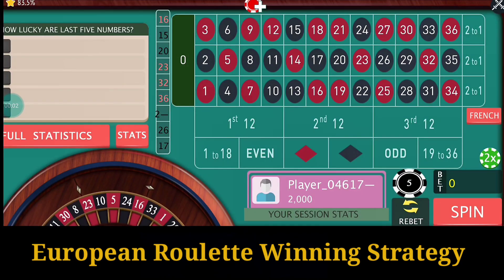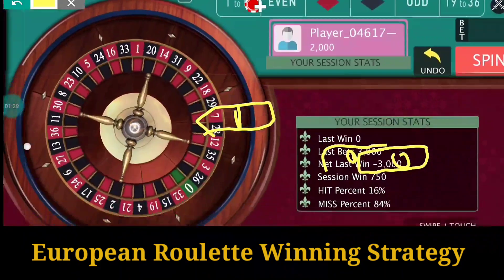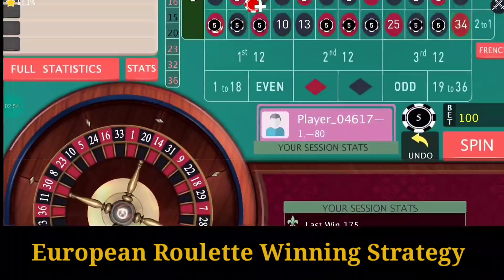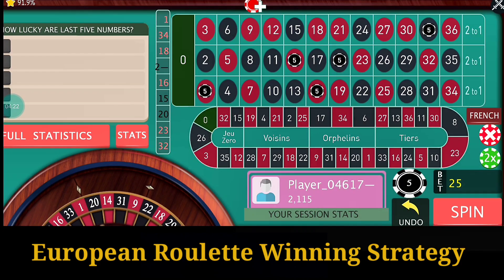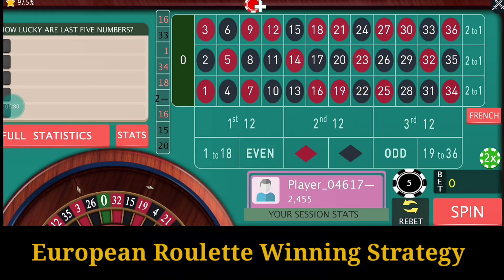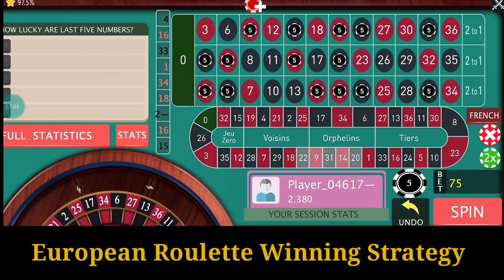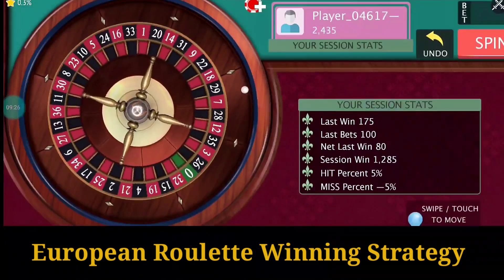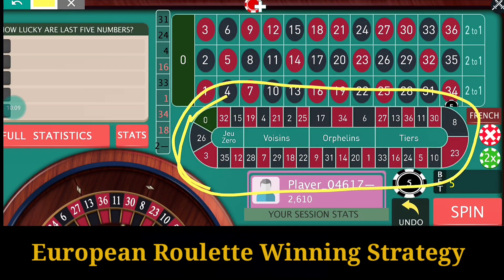How to win European Roulette mathematics of Bets management in ROULETTE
Roulette Winning Strategy for European Roulette and American Roulette
bets Management in ROULETTE
how to play and win Roulette
Roulette Winning System
Roulette table